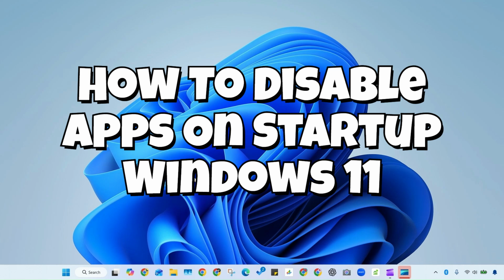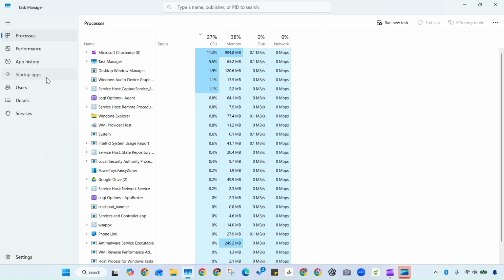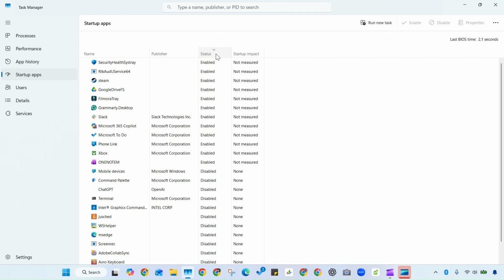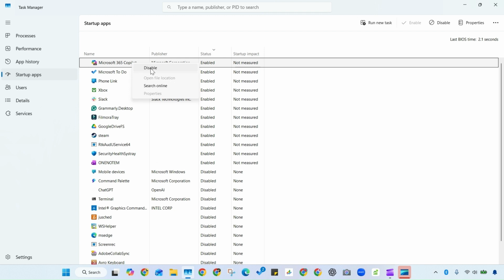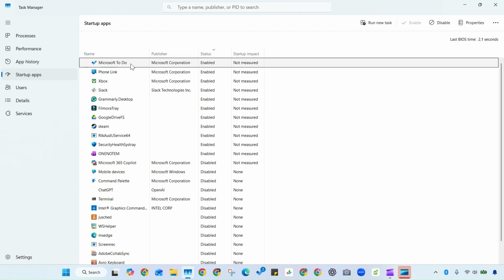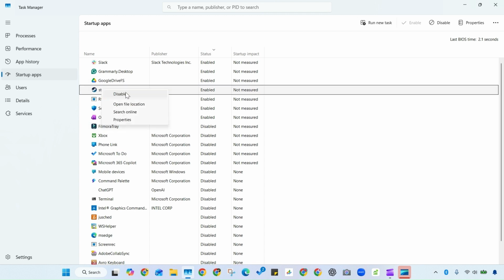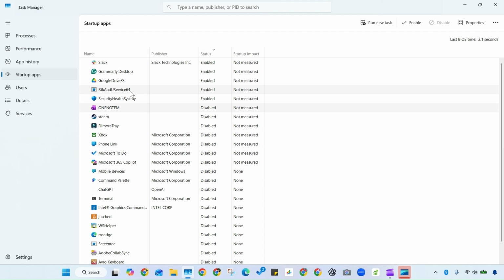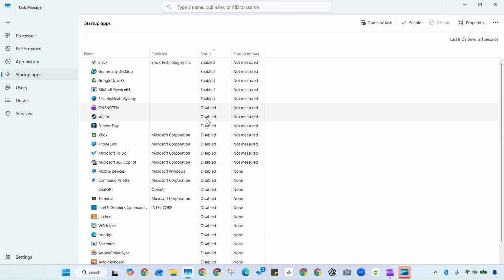How To Disable Startup Apps in Windows 11 (Using Task Manager)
Want your PC to start faster?

In this quick tutorial, I’ll show you how to disable startup apps in Windows 11 using Task Manager.

Many apps automatically launch when your computer starts, slowing everything down. With this simple method, you can turn off unnecessary startup programs in just a few clicks and boost your PC performance.

What you’ll learn:

How to open Task Manager
Where to find startup apps
How to disable startup programs easily

This method is fast, beginner-friendly, and works on any Windows 11 device.